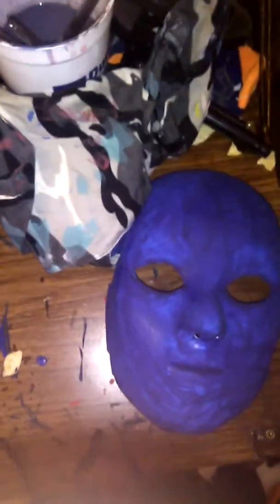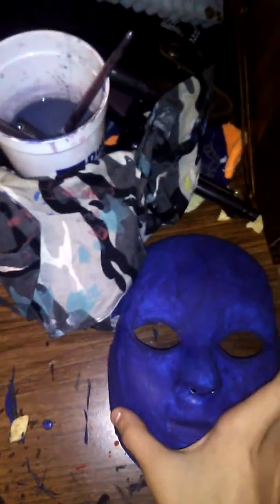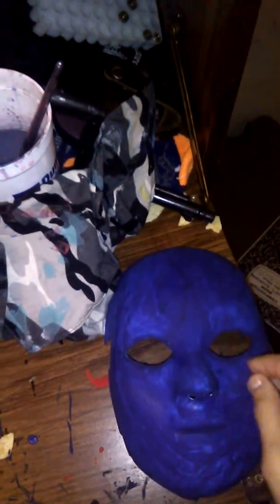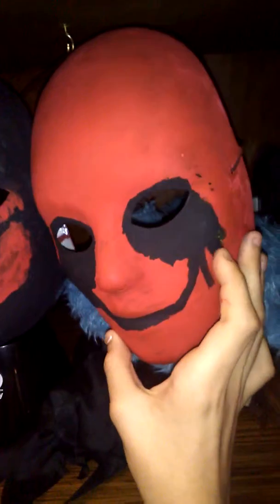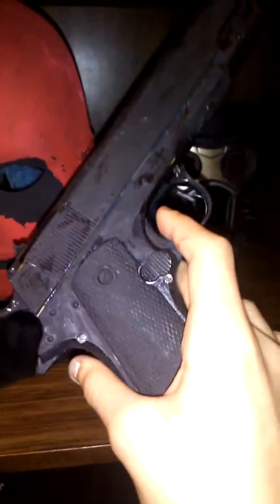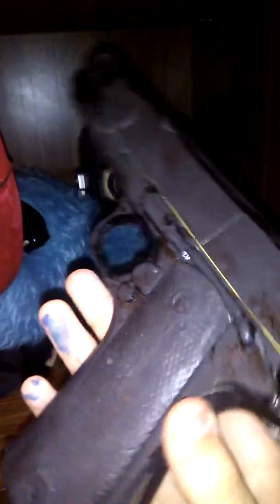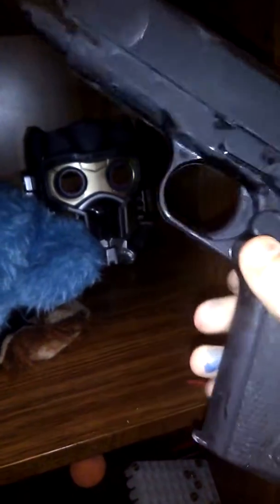Masks And Props